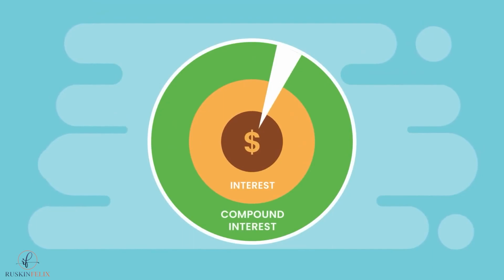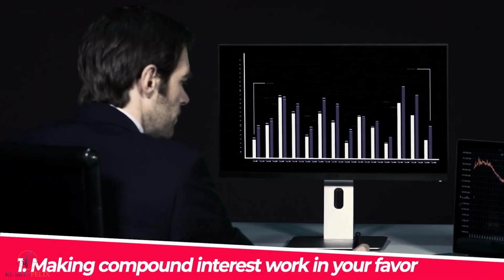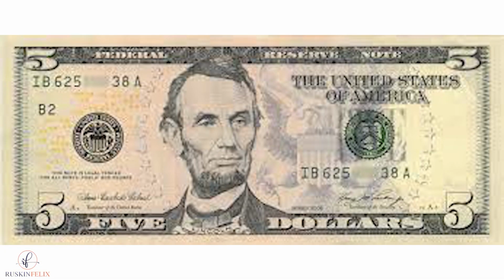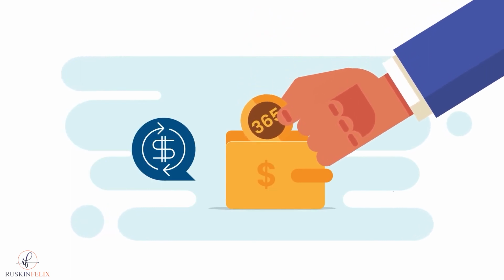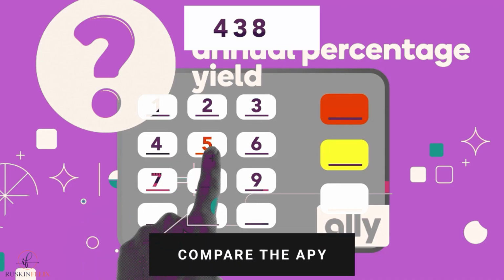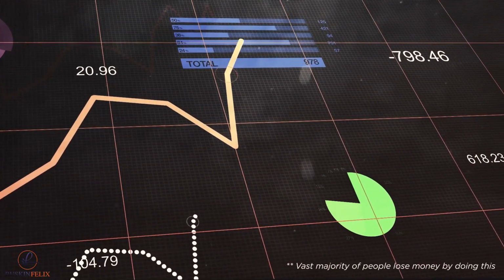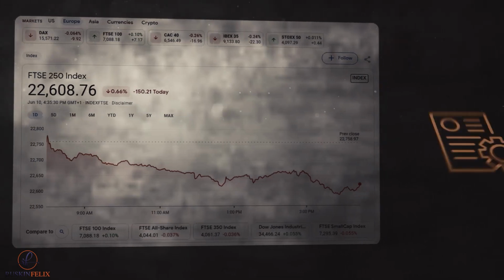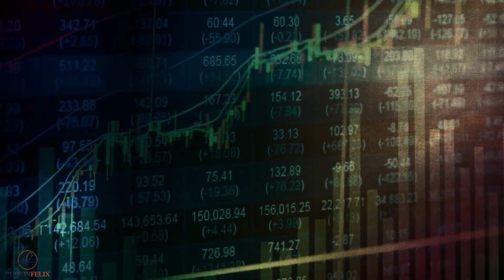Effects of Compound Interest on your Finances | Ruskin Felix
This is not explicit advice to buy anyinvestments, please do your own research before investing as all asset classes have their own set of risks which can lead to partial or complete Capital Loss..**